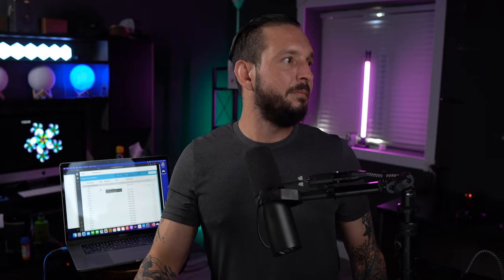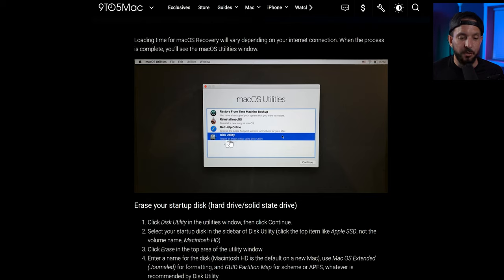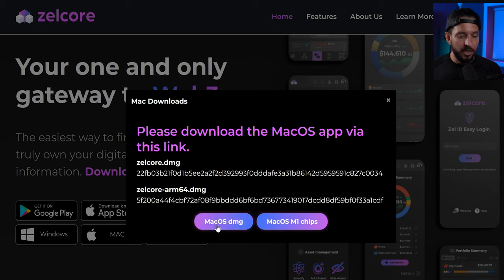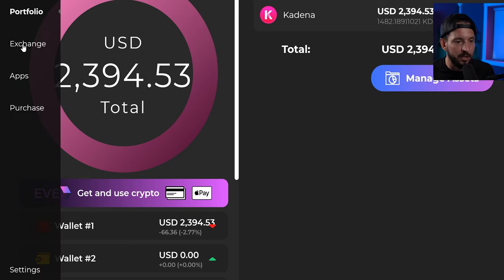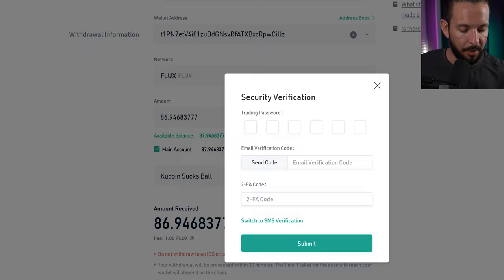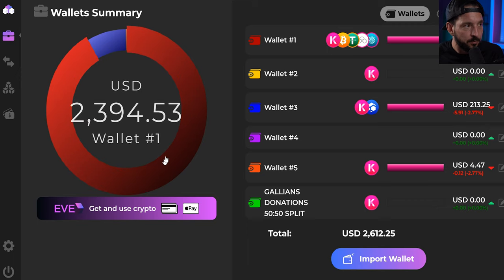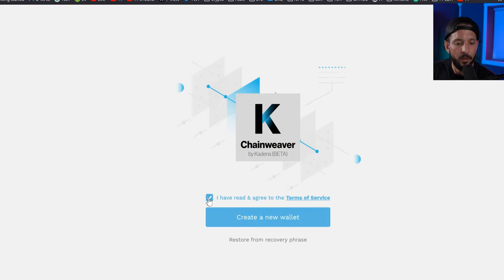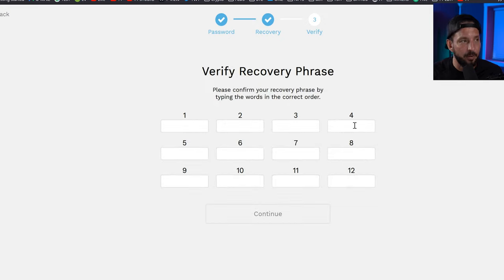How To Make A Ledger Wallet for Kadena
*Nothing I state or express should be considered professional advice. This channel is intended for educational and entertainment purposes only. All content contained within is all just my own opinion and experience. I do not advise that you buy sell trade or hodl any digital asset of any kind. You should always consult with your own finical advisor before making any investment decisions. I do not support any type of leverage trading, sports betting or online gambling of any sort. It is extreamly wreckless and I strongly advise against it*